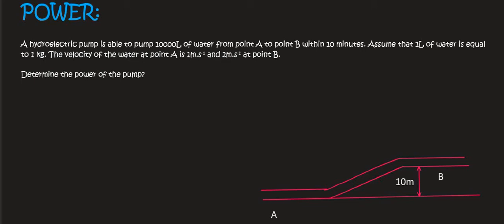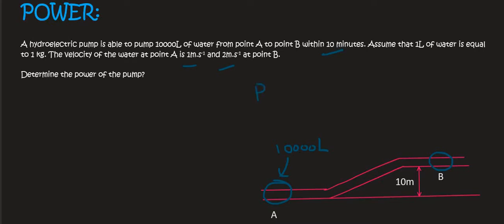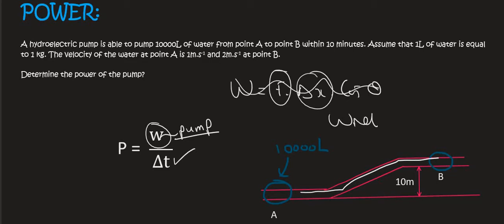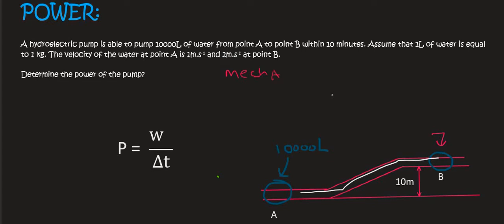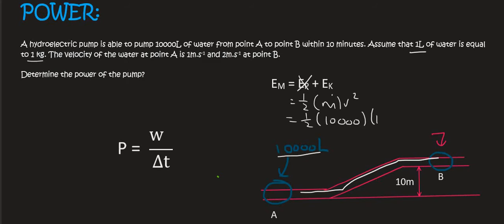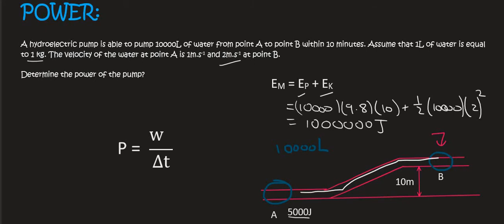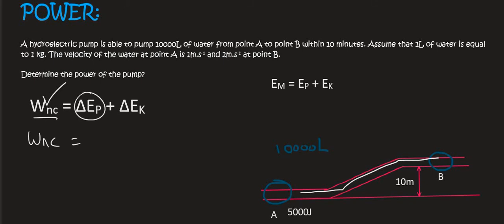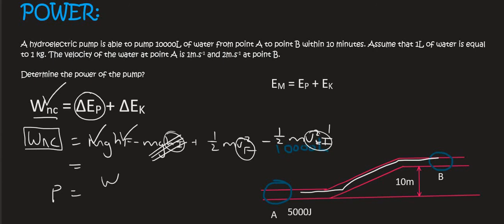Grade 12 work energy and power : Mechanical energy question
Did you know that I have a website full of maths and physical science courses!
The courses have:
1. More videos than on my Youtube channel - way more!
2. The courses are well organised which makes it easier to navigate.
3. You can ask me questions directly and receive answers faster than on Youtube.